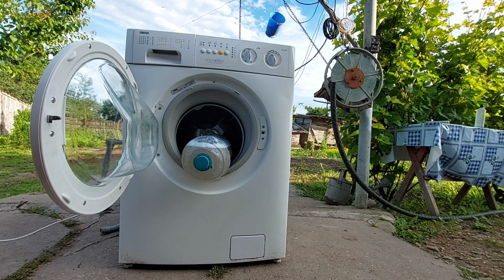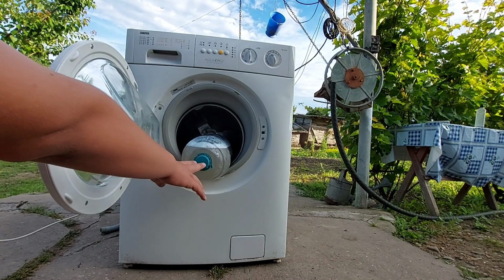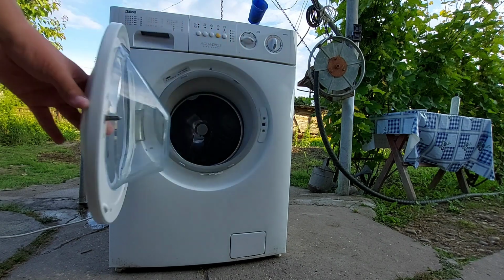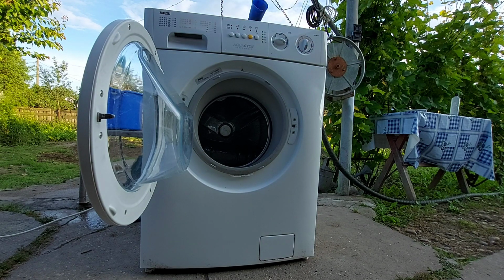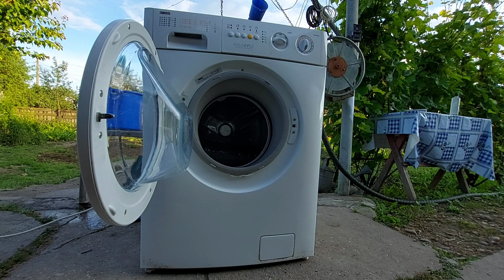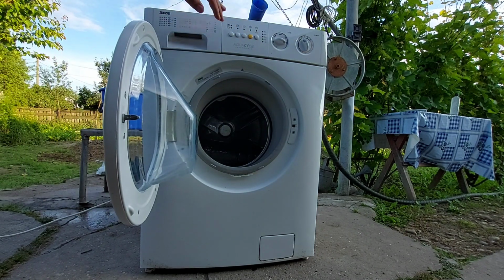zanussi VS 5L bottle in TEST MODE